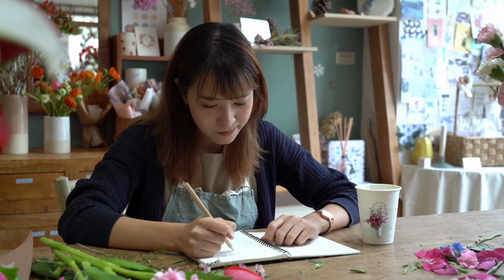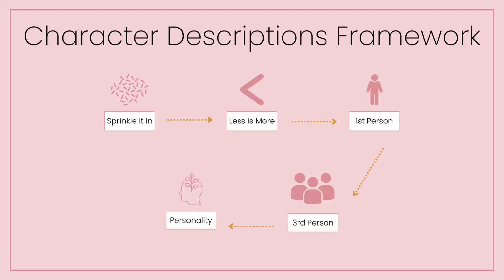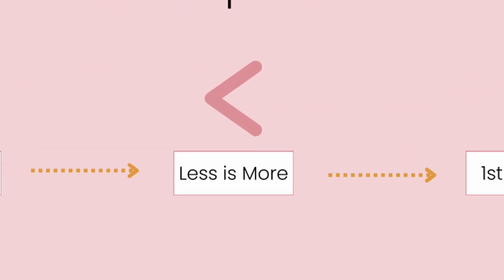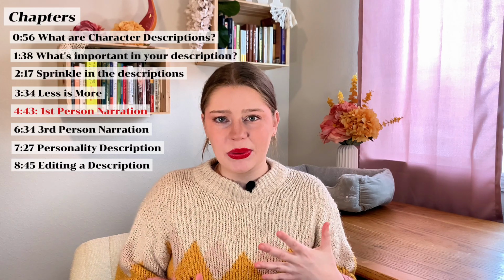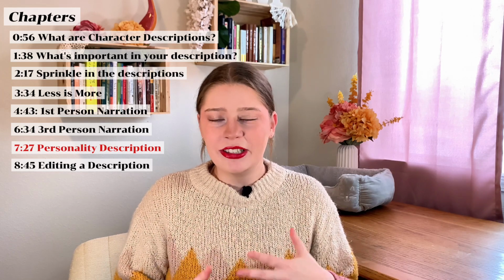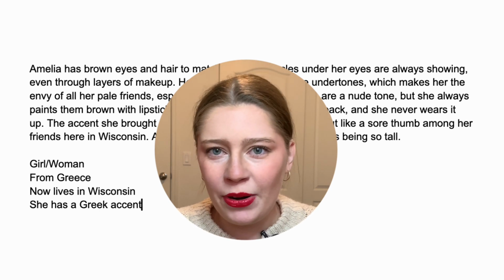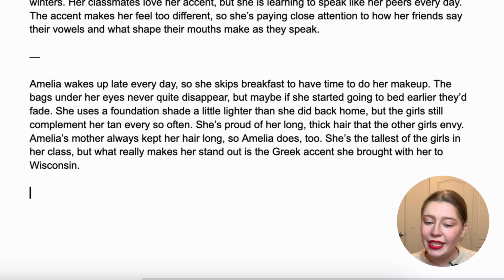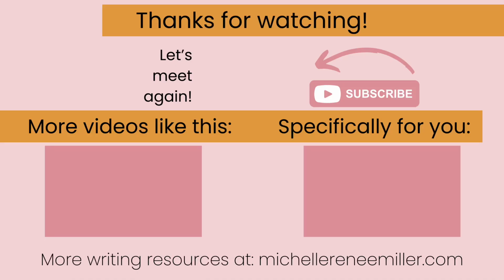Master the Art of Writing Character Appearance + Example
Writing character appearance can be really tricky. In this video, we'll reveal the secrets of crafting the perfect character description for your characters. Learn the dos and don'ts of character description and elevate your writing to the next level.

Writing compelling characters is crucial for any story, and part of that is describing their appearance in a way that captures the reader's attention, and doesn't lose it. In this video, we'll share tips and examples of how to write character descriptions that are vivid, dynamic, and help bring your fictional characters to life. Whether you're a beginner or a seasoned writer, you'll find valuable insights to enhance your storytelling.

🌸 What's one burning writing question you have?

✨Chapters✨

0:00 Introduction
0:56 What are Character Descriptions?
1:38 What's Important in Your Description?
2:17 Sprinkle In the Description
3:34 Less is More
4:43 1st Person Narration
6:34 3rd Person Narration
7:27 Personality Descriptions
8:45 Editing a Description

✨Resources✨

Sign up for my weekly newsletter with writing tips, motivation, what I'm reading, and more

✨About✨

I’m Michelle. I’m a short story writer who holds a Bachelor’s degree in creative writing.

I teach the foundations of creative fiction writing to writers just starting out, looking to get published, or somewhere in between. I’m bringing my teaching practice online so I can reach more writers just like you, and we can all grow our craft together.

Plus, you won’t need to sit through four years of school and go into student debt just to be able to write a decent story if you stick around here.

✨Where I Hang Out✨